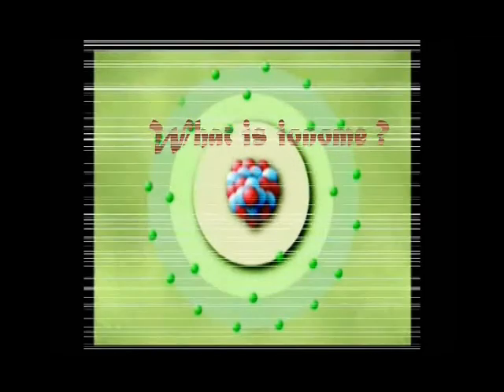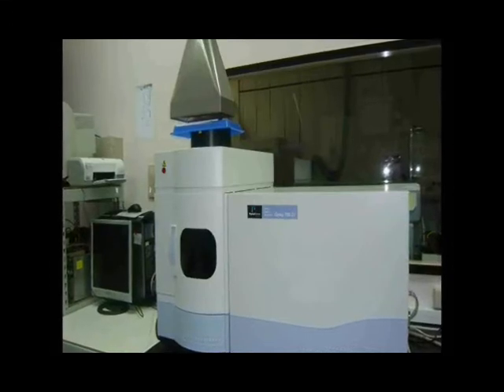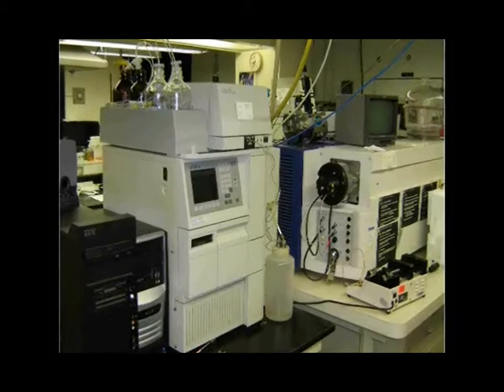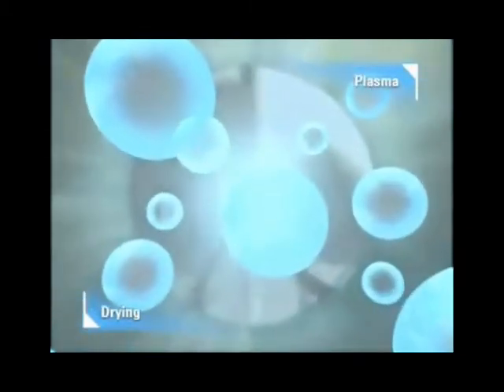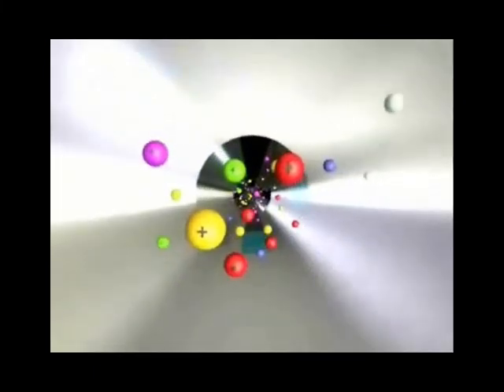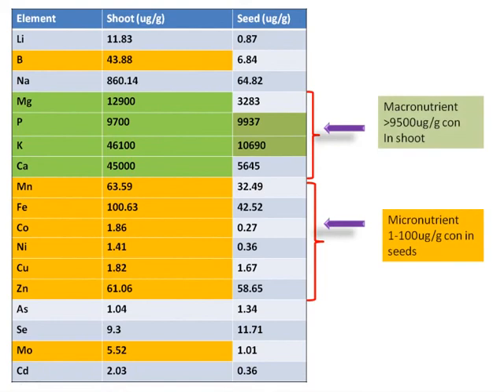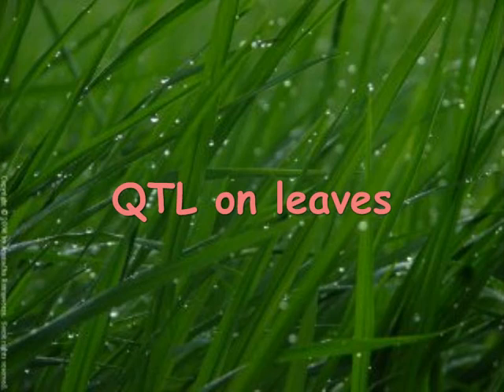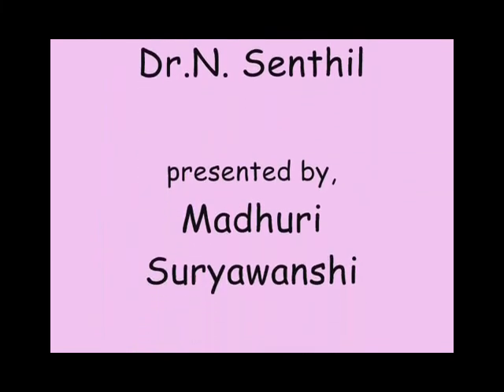Omics platform - New field of ionomics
Ionomics is mineral nutrient and trace element composition of organism.This video gives information about various techniques involved in ionomics and principle behind ICP .It also tells about application of  ionomics in study of organisms like Aradidopsis thalina and rice